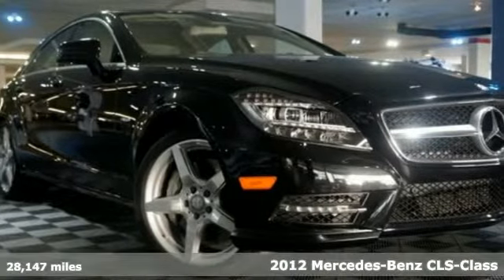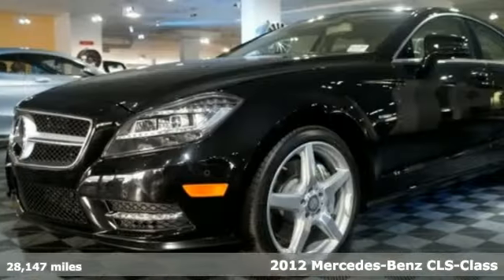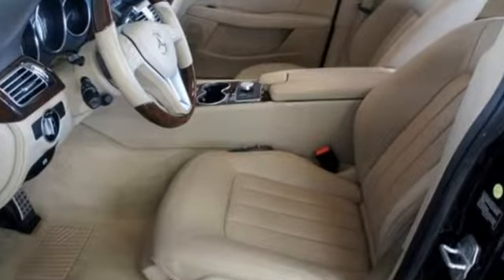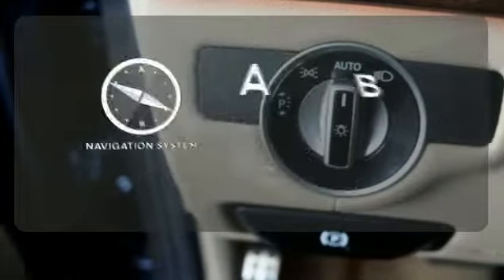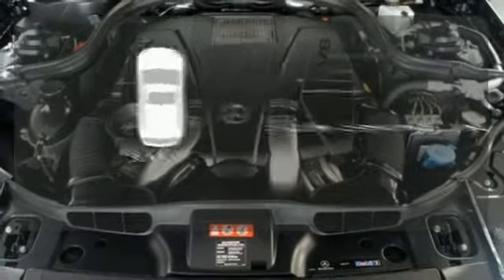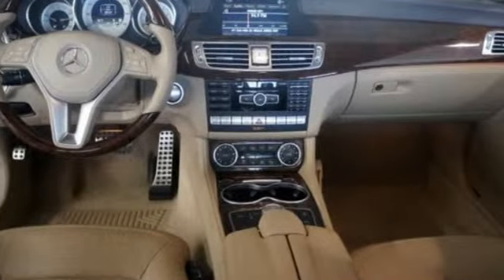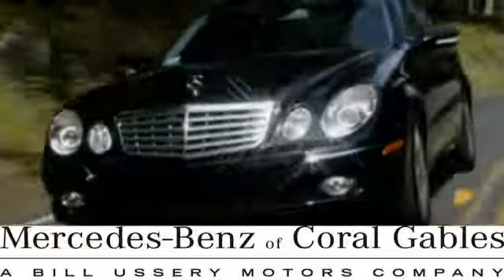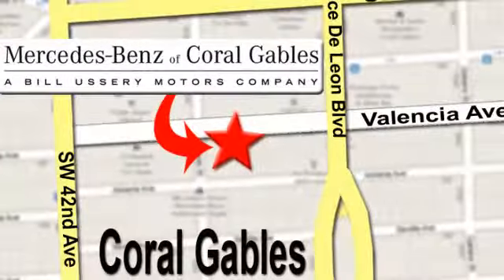Certified 2012 Mercedes-Benz CLS-Class Miami FL Coral Gables, FL R2145 - SOLD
Year: 2012
Make: Mercedes-Benz
Model: CLS-Class
Trim: CLS550
Engine: 8 Cyl. 4.6L
Transmission: Automatic
Color: Black
Interior: Beige
Mileage: 28147
Stock #: R2145
VIN: WDDLJ7DBXCA039892

Address:
272 Valencia Ave